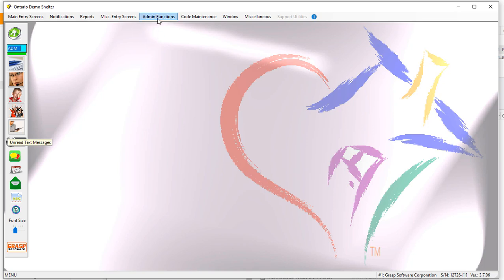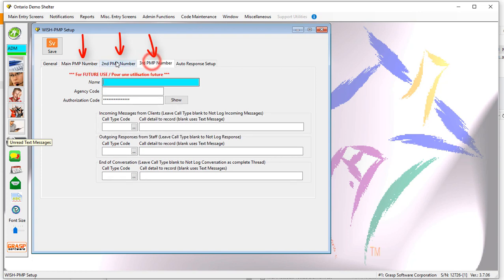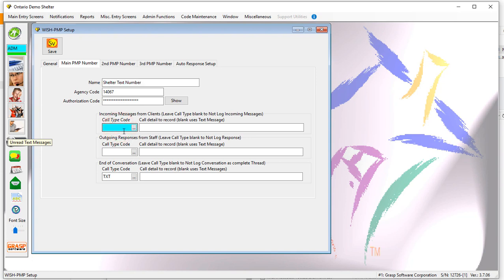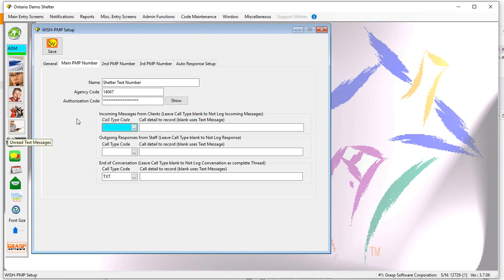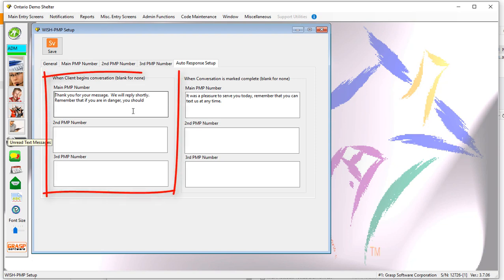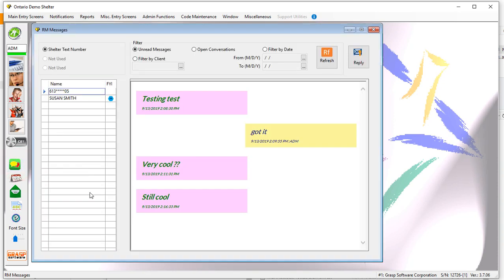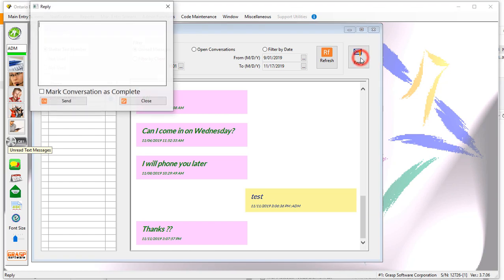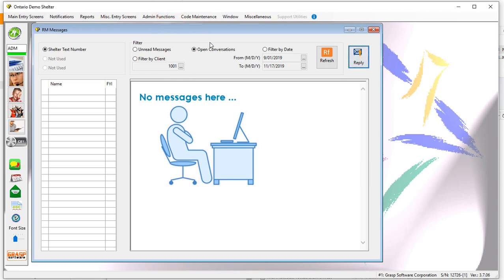PMP Enhancements3706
Showcases the additional features added to WISH-PMP in version 3.7.06 of WISH